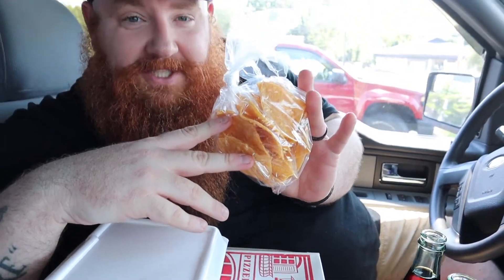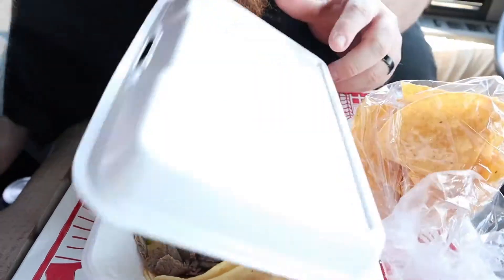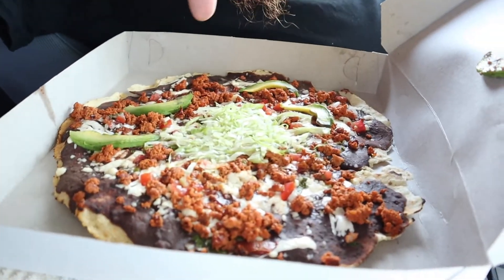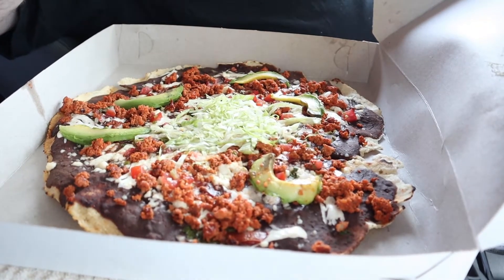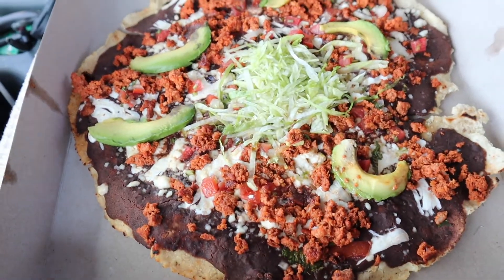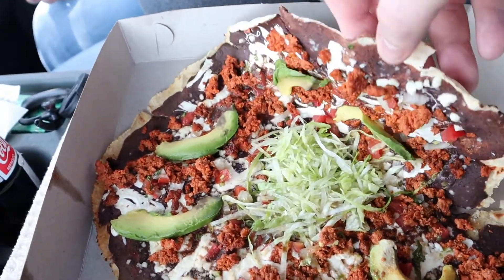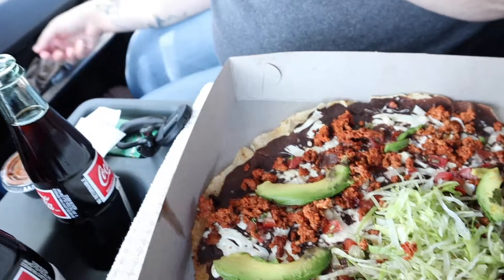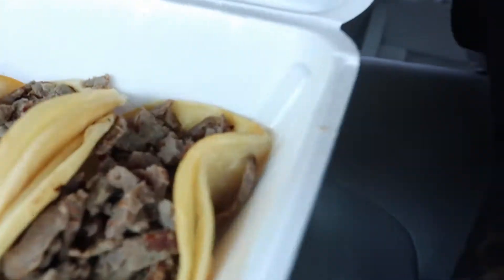LOS CATRINES OF NEW HOPE - Red Beard Food Reviews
A quick lunch at Los Catrines of New Hope, PA. On the menu today we tried carne asada tacos and the tlayuda with chorizo.